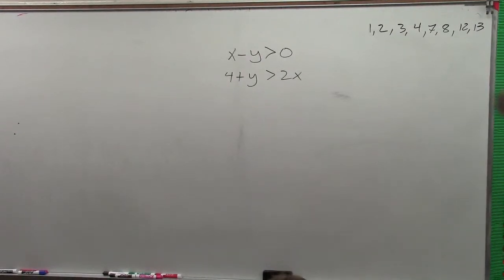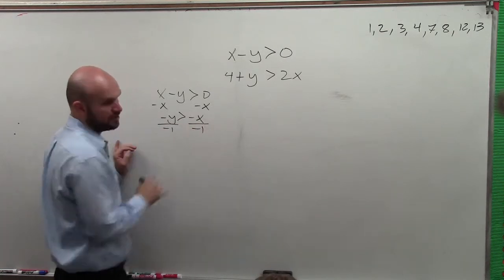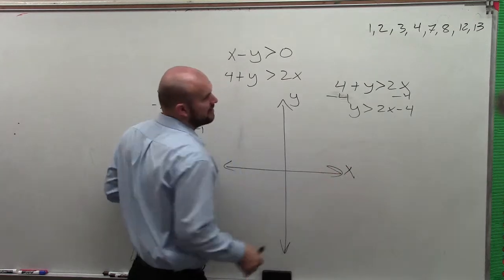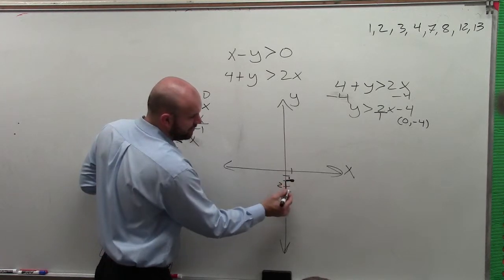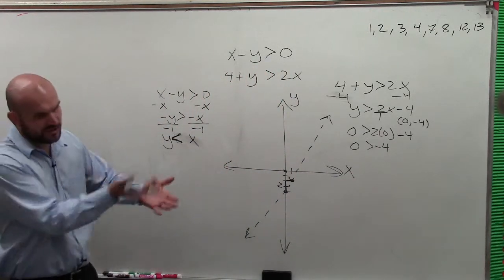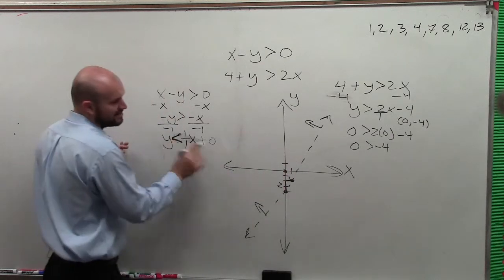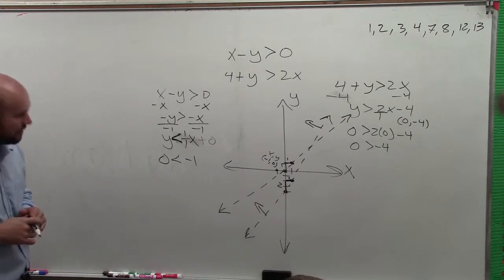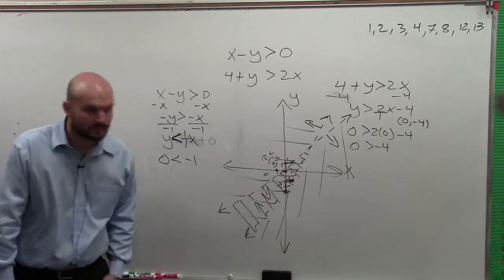Graphing a system of inequalities to determine the solution